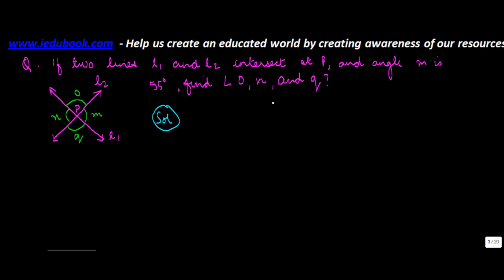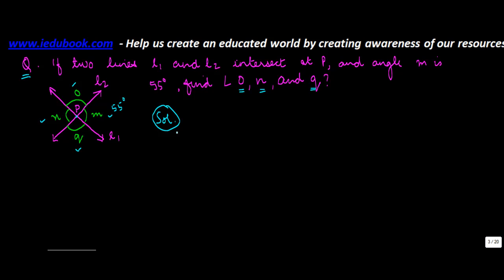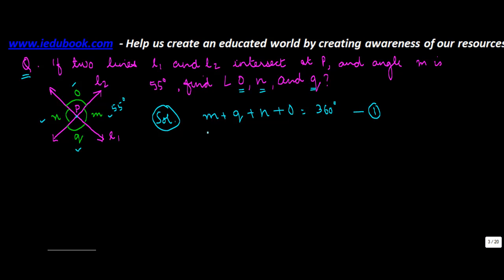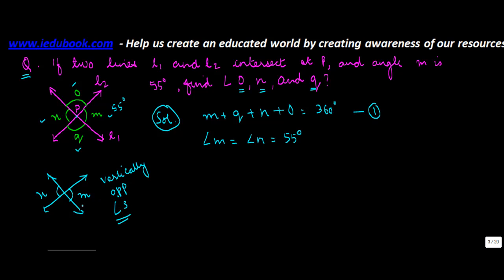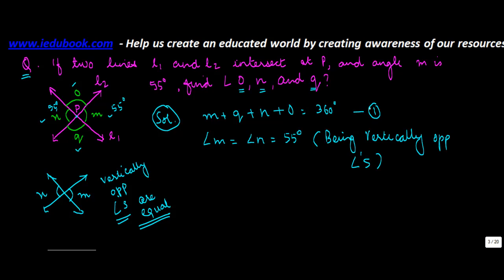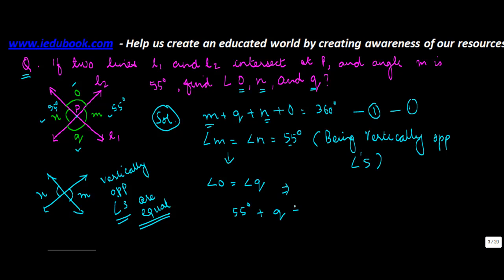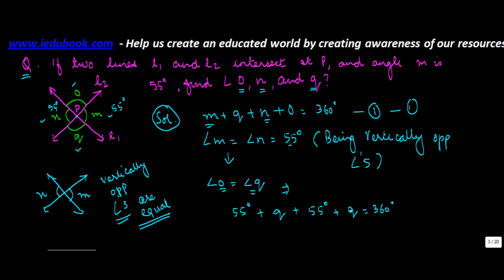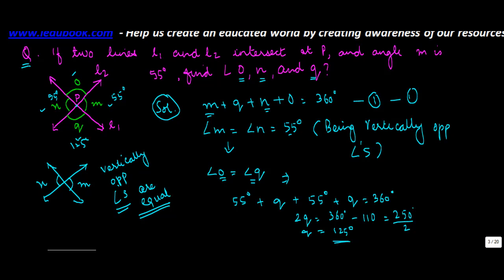794.Calculating all angles of two intersecting lines One vertically opposite angle given